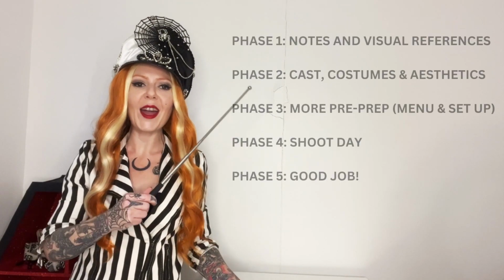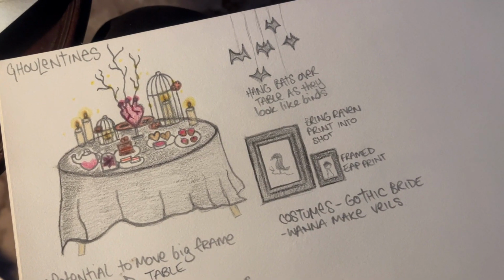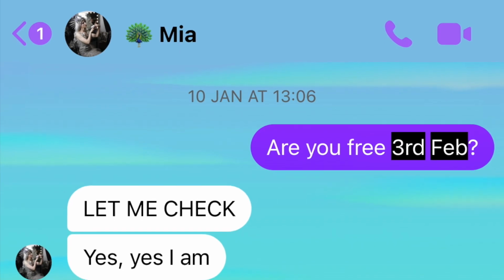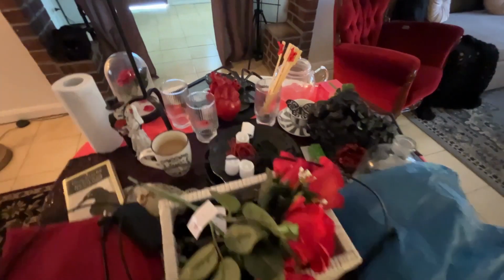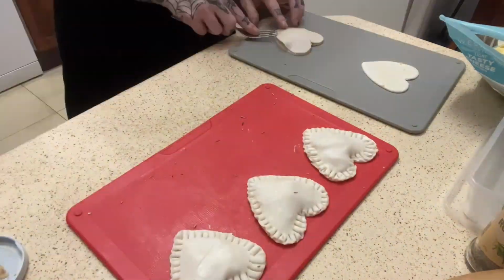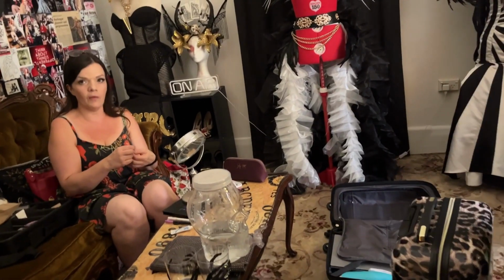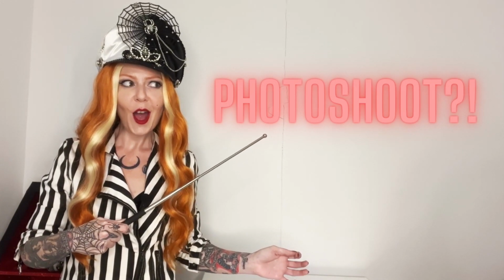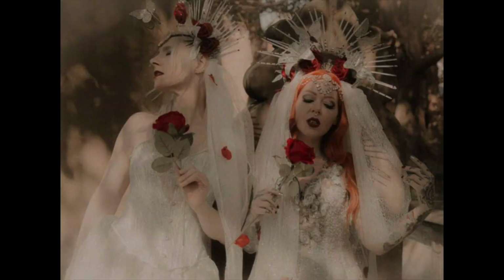How I DIY Produce My Seasonal Video Specials | From Script to Screen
Covering everything from first ideas and notes, cast, costumes, cameras, food, process, set up, aesthetics, direction, editing and more; this week I show you how I put together my seasonal shoot days!

*Important Update*
Unfortunately you can no longer book in with Lux Nova Shoots, but you can enjoy her past works via her instagram:

Special thanks to my ghouls Emmeline Spankhurts, Mya Mercury and Bella Bakewell for yet another amazing shoot day and jumping on additional cameras for behind the scenes goodness. The hugest of thanks to my right hand man, Axe on cameras and extra direction.

Hi, I'm Paige, AKA Lady Hart. I'm a fun loving weirdo who makes a spectacle of herself on stage as an MC, creates wild costumes and props by day, and loves going on little adventures the rest of the time.
I also enjoy forcing my friends to be in my videos.

And thank you to everyone who watches every week!

Got a question or comment? Drop it below!

The username is the same for all:
ladyhartofficial

Starring Ophelia Sass, Emmeline Spankhurts, Mama La Roux and Mae de la Roux.